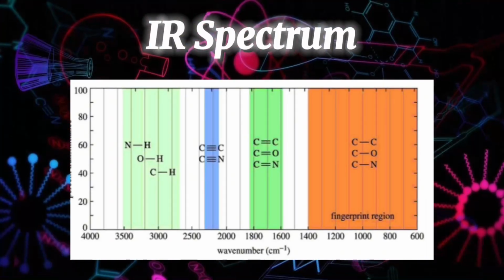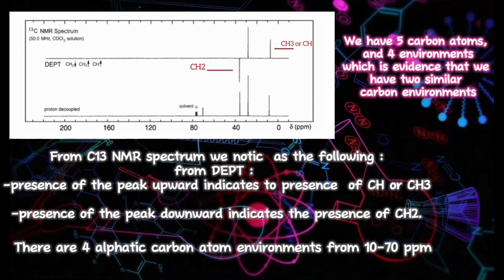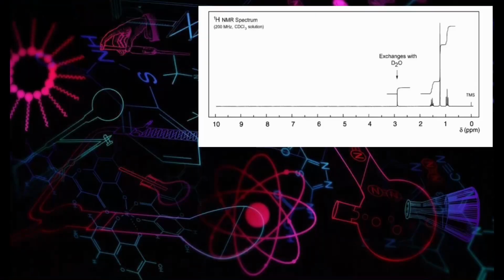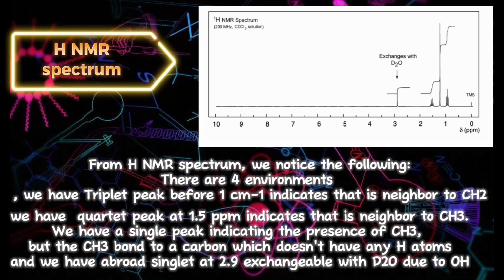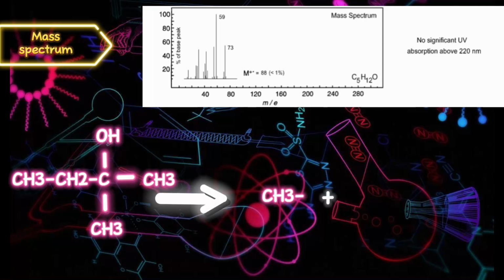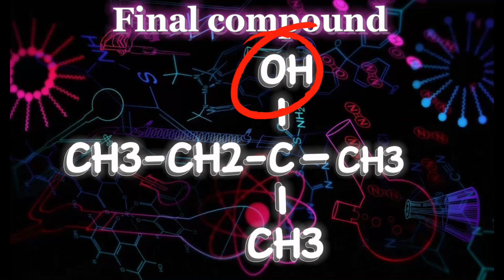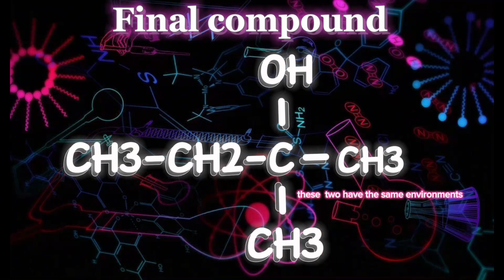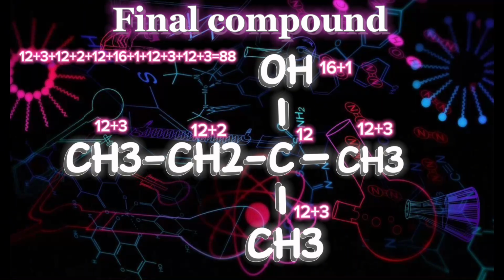Dr.Mokhtar Al_Ghorafi - Spectroscopy_Problem 73